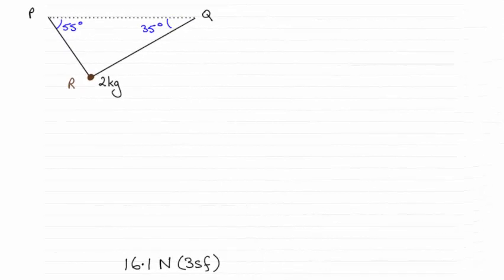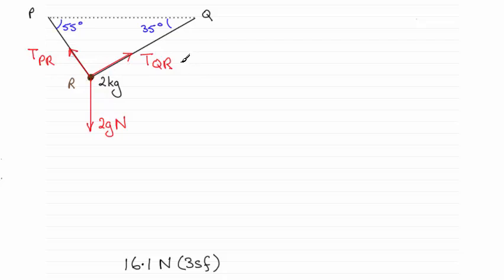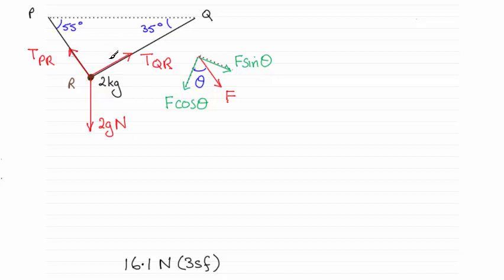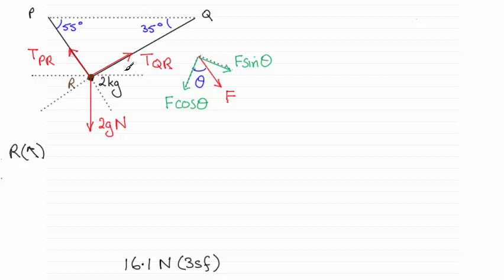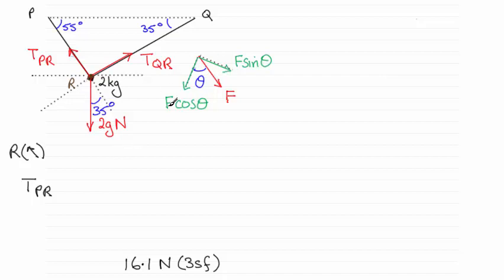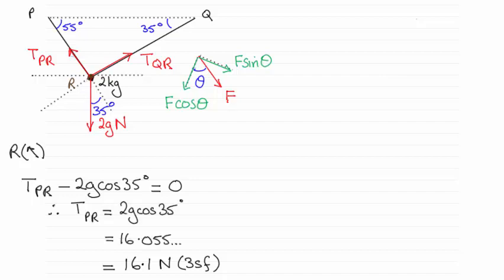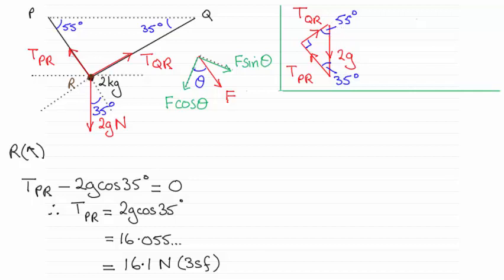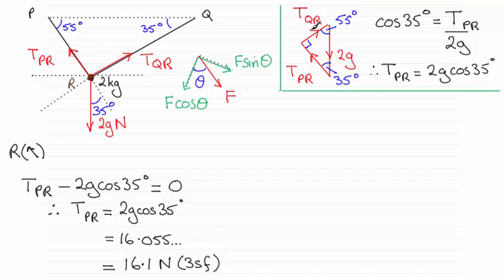Edexcel Mechanics M1 June 2015 Q3(a) : ExamSolutions Maths Revision